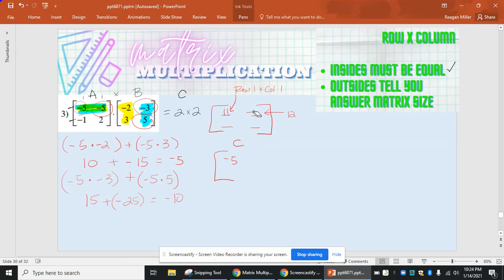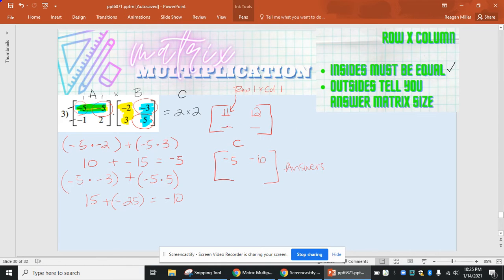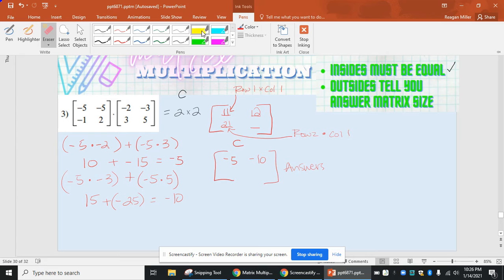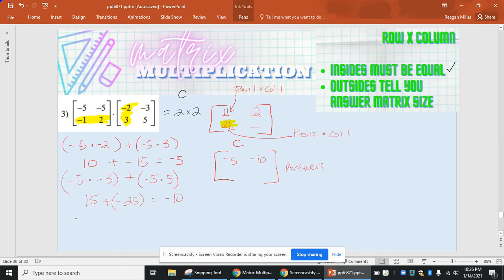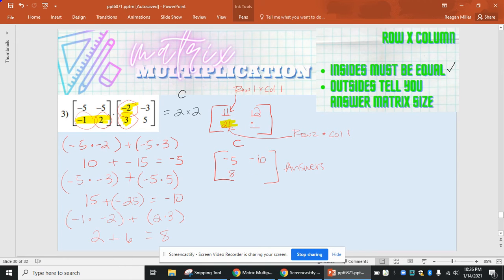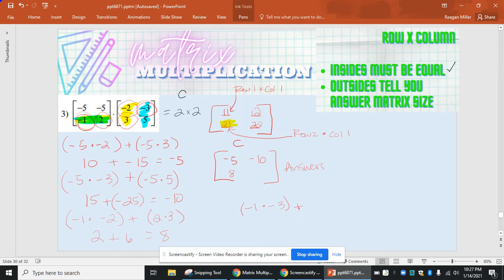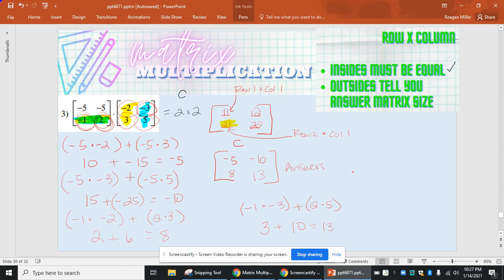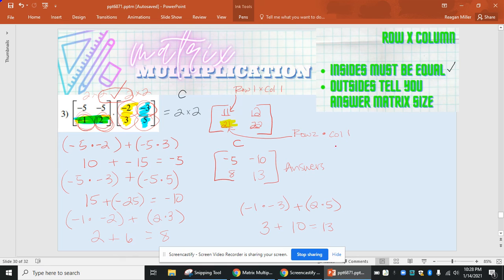Matrix Multiplication Pt. 2